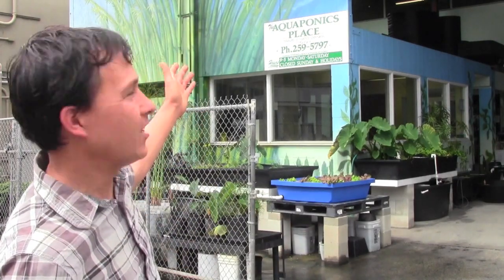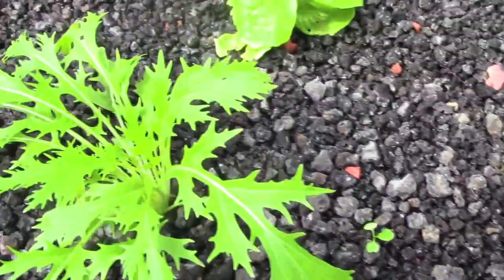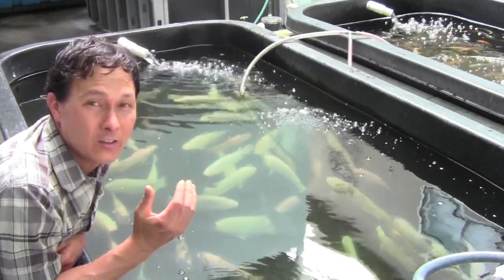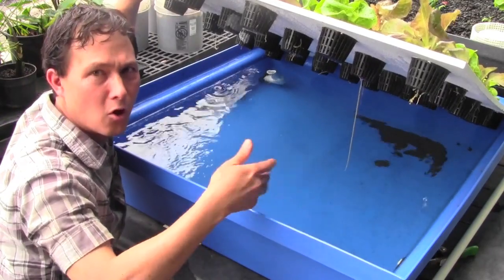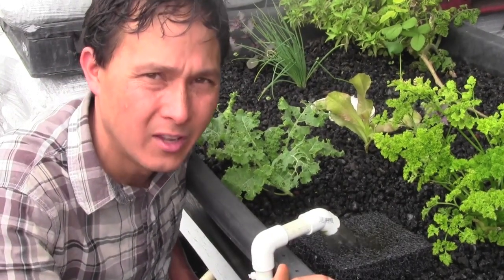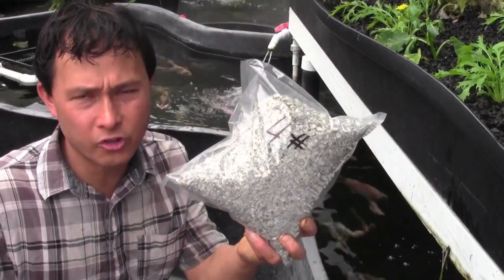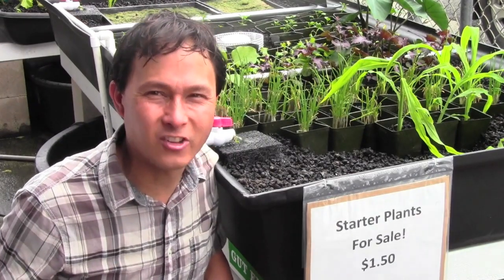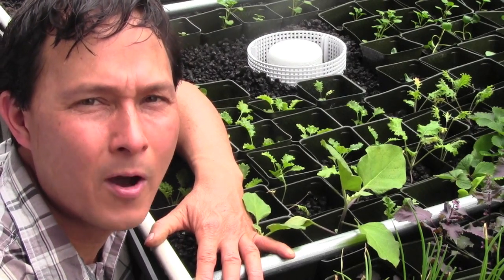What is Aquaponics? How it Works & Why an Aquaponic Setup Can Fail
visits the Aquaponic Place in Waimanalo, Hawaii to share with you what exactly is Aquaponics, and how it works.  You will discover the key element to a successful aquaponics system, and its more than just the fish and the plants.  You will also learn some of the different vegetables, fruits, and herbs that can be grown under aquaponics.   You will discover a unique way for starting seed under aquaponics as well as watering baby plants automatically.  You will learn what a bell siphon and how it operates without any power... After watching this episode you will have a really good understanding of how an aquaponics system works and why you may want to use it at home to grow some of your own food including vegetables and fish.